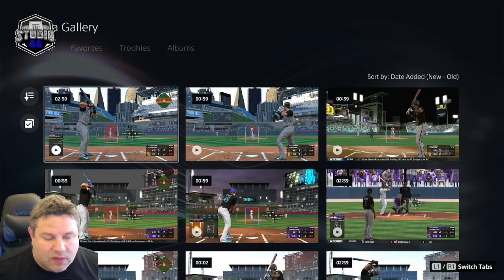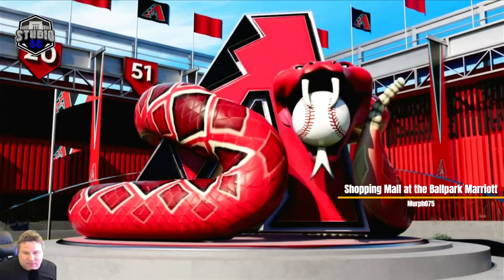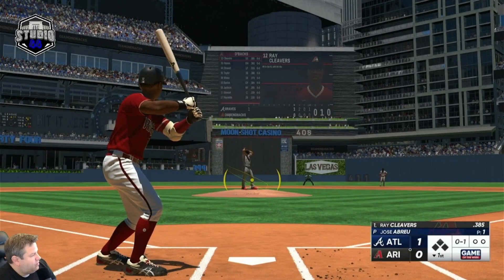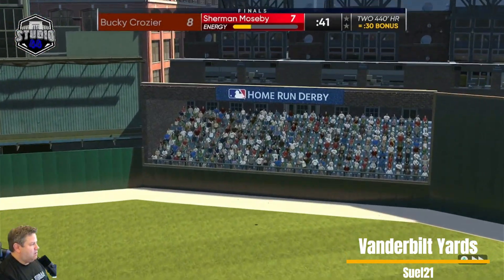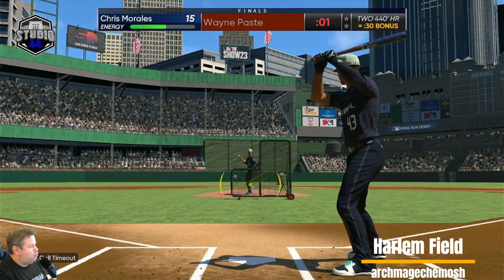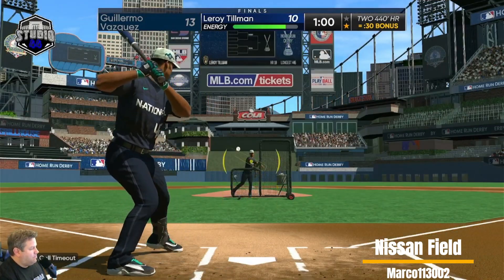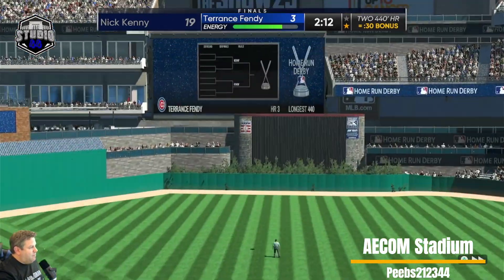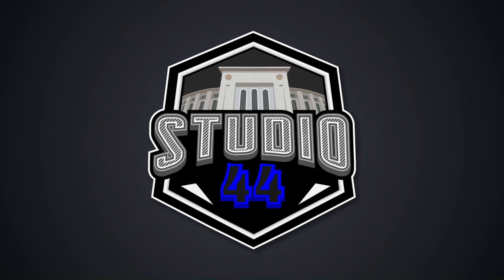HIGHLIGHT Sampler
This is just a little something I threw together to test a way to present HIGHLIGHTS once we get the newest RDL season up and running and using YOUR STADIUMS! Keep in mind, these were plucked from single games here and there. Future games will be played in ENTIRE SERIES, so there will be more highlights! Again, this is just a test! Enjoy!